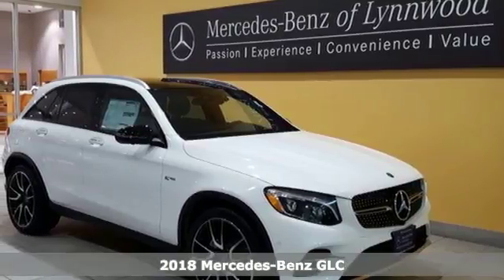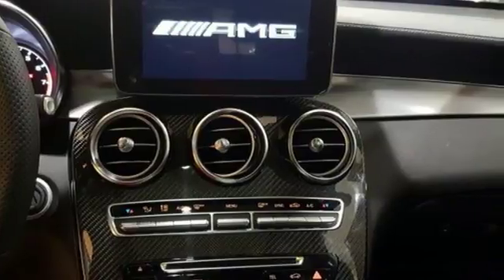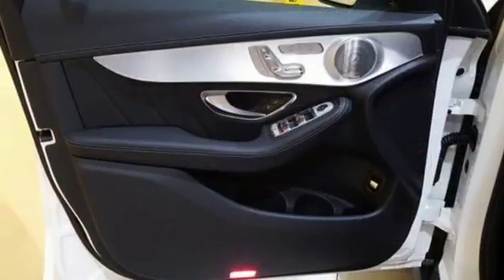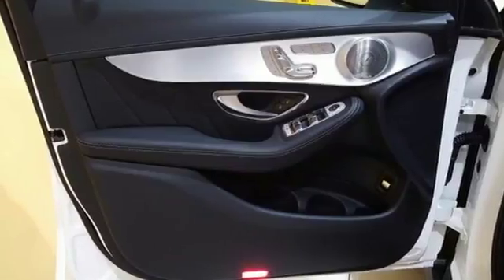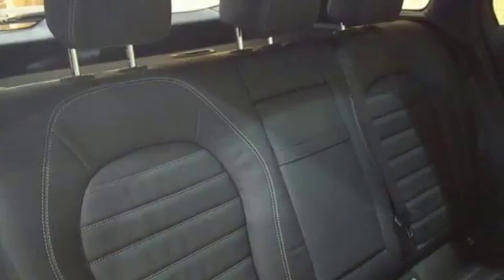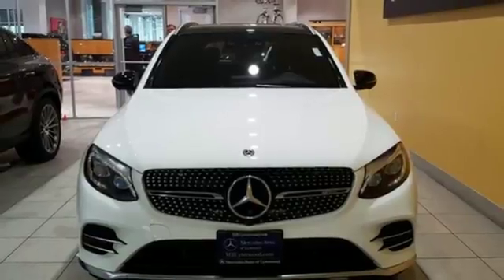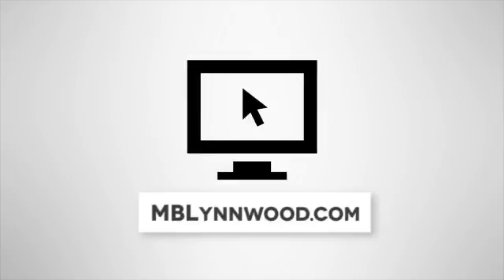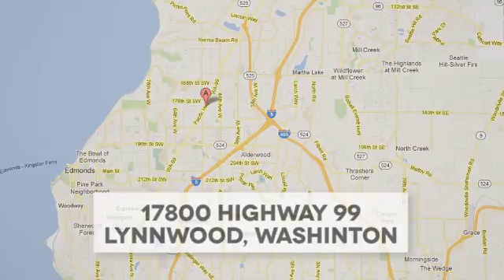New 2018 Mercedes-Benz GLC Lynnwood WA Seattle, WA #28603 - SOLD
Year: 2018
Make: Mercedes-Benz
Model: GLC
Trim: AMG GLC 43 4MATIC
Engine: 6 Cyl. 3.0 L
Transmission: Automatic
Color: Polar White
Interior: Black
Stock #: 28603
VIN: WDC0G6EB5JF384049
MULTIMEDIA PACKAGE -inc: Radio: COMAND System w/Navigation 8.4 high resolution LCD screen w/3D map views enhanced voice control system 10GB music register single disc CD/DVD player Gracenote album information including cover art SD card slot SiriusXM traffic and SiriusXM weather w/3-year subscription COMAND Single CD/DVD Touchpad Navigation Map Updates For 3 Years DVD Coding, AMG TRACK PACE APP, ADVANCED LIGHTING PACKAGE -inc: MB Illuminated Door Sill Panels Ambient Lighting illuminated door sills Adaptive Highbeam Assist Active-LED Headlamps w/Active Curve Illumination, BURMESTER SURROUND SOUND SYSTEM, HEATED STEERING WHEEL, PANORAMA ROOF, BLACK FABRIC HEADLINER, AMG CARBON FIBER TRIM, SADDLE BROWN MB-TEX/DINAMICA UPHOLSTERY, WHEELS: 21 AMG TWIN 5-SPOKE W/BLACK ACCENTS -inc: Tires: P255/40R21 Fr & P285/35R21 Rr High-Performance Tires, AMG PERFORMANCE EXHAUST, HEATED REAR SEATS, ADVANCED PARKING ASSISTANCE PACKAGE -inc: HANDS-FREE Comfort Package Parking Package Surround View Camera System HANDS-FREE ACCESS PARKTRONIC w/Active Parking Assist, HEATED & VENTILATED FRONT SEATS, DESIGNO CARDINAL RED METALLIC, LED LOGO PROJECTOR

Address:
17800 Highway 99